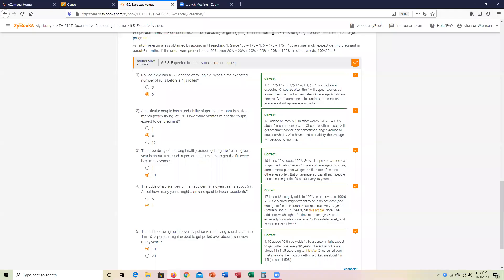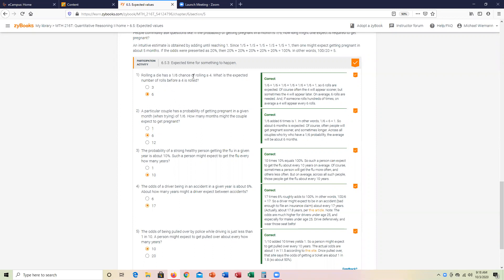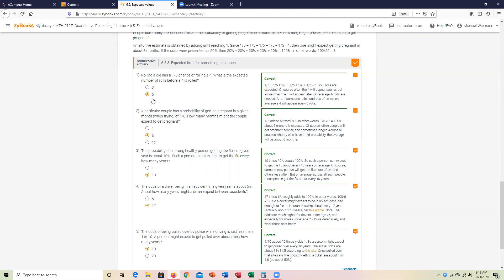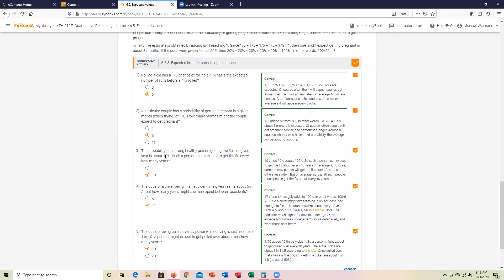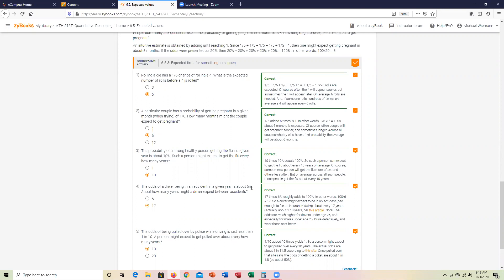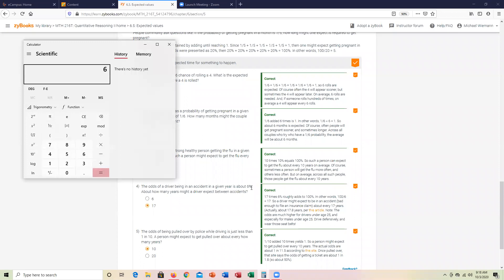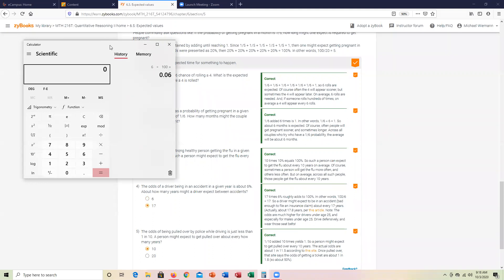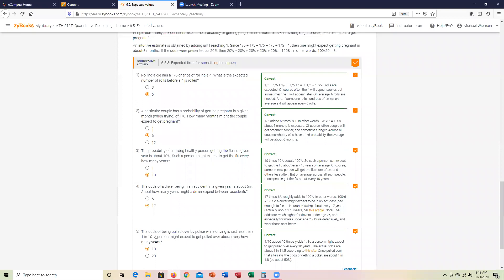MTH216T ZyBook Week05 Saturday Sunday